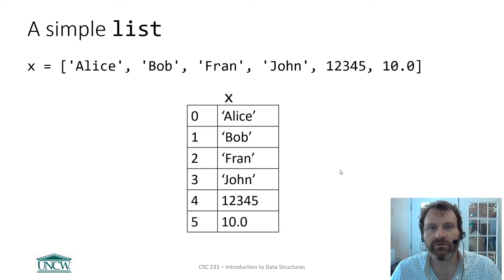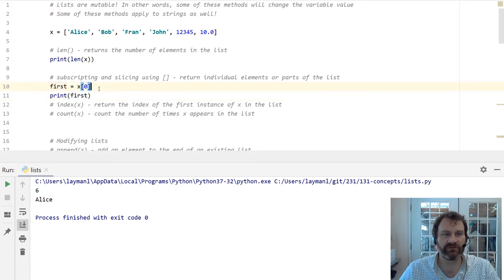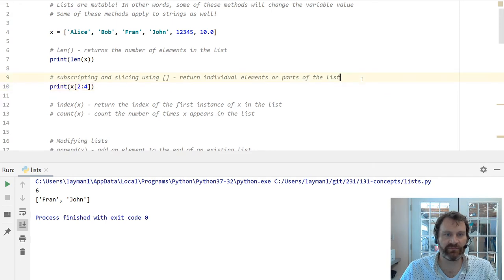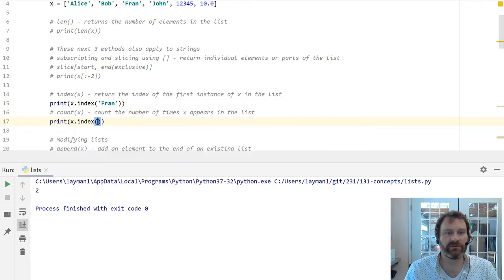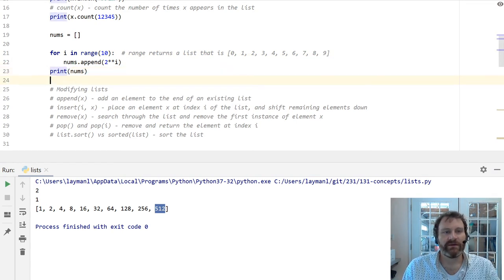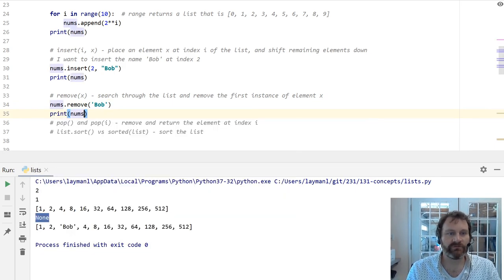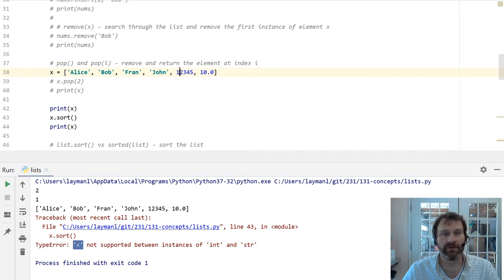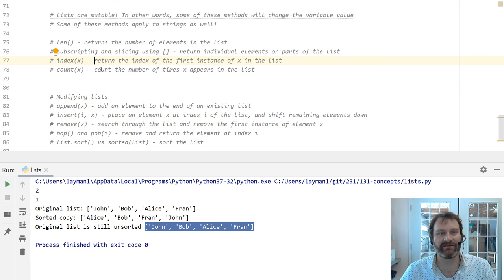Quick Review - Lists in Python